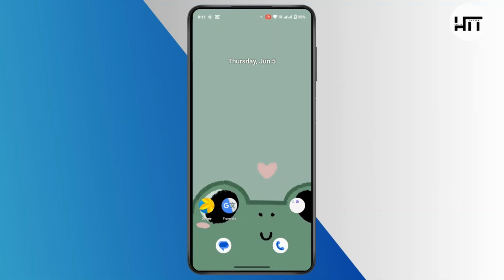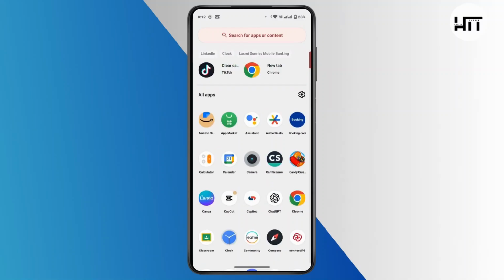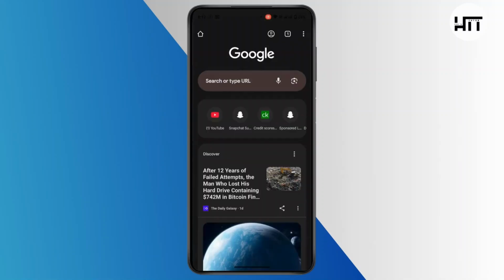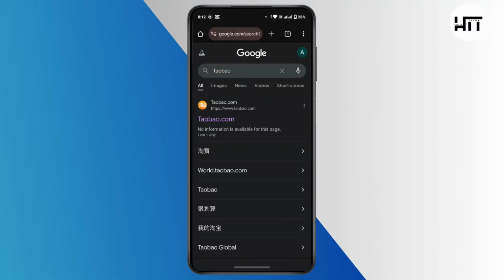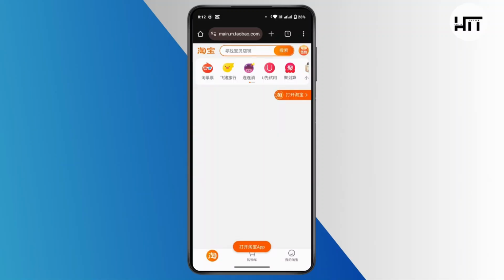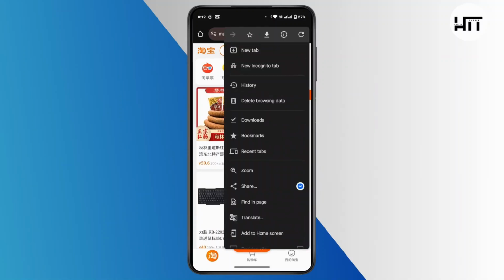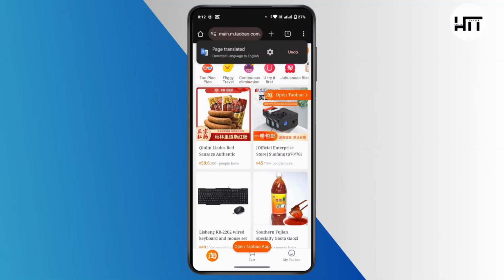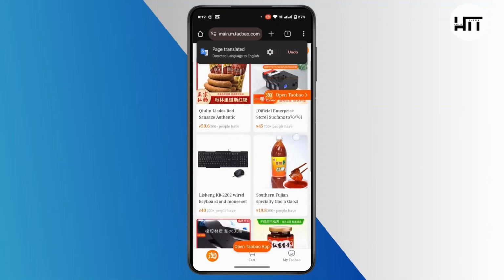How to Change Language to English in Taobao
Learn how to easily change the language to English on Taobao using your browser! Since the Taobao app doesn’t offer a direct English language option, this quick tutorial shows you how to use Chrome’s translate feature for a seamless shopping experience. Whether you’re new to Taobao or struggling with the language barrier, this guide makes it simple and fast.

Chapters:
00:00 - Introduction
Welcome to the channel and what we will cover in this video.

00:07 - Why Taobao app doesn’t support English
Explanation about the app limitation.

00:15 - Open Chrome Browser

00:25 - Access Taobao website
Navigating to the Taobao site via browser.

00:30 - Use Chrome translate feature
Tap the three-dot menu and select “Translate” to change language.

00:50 - See Taobao in English
Confirm the site is translated successfully.

00:58 - Closing remarks